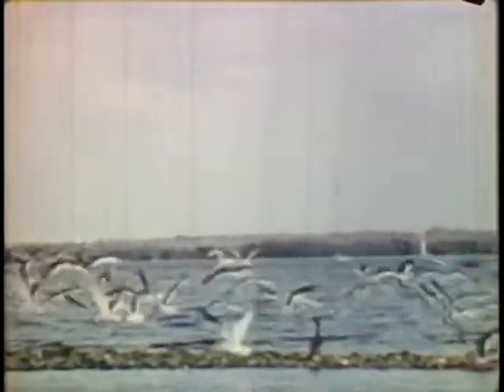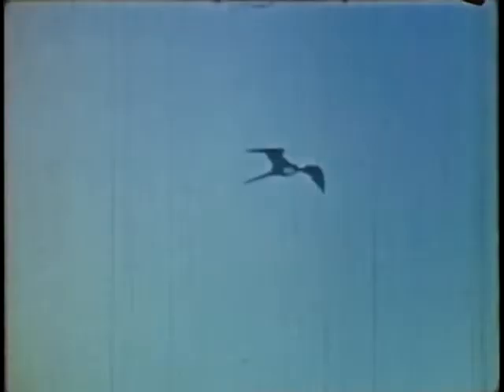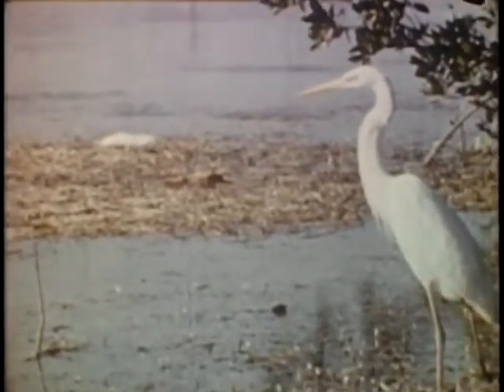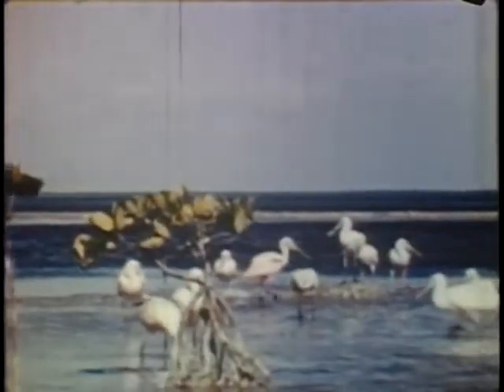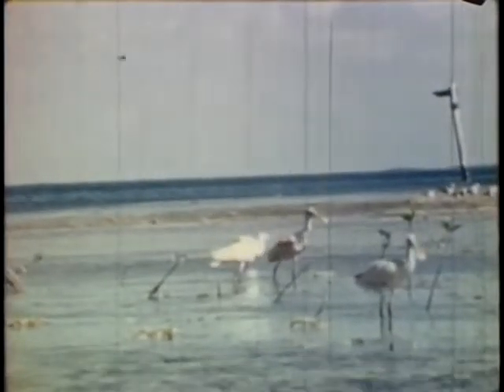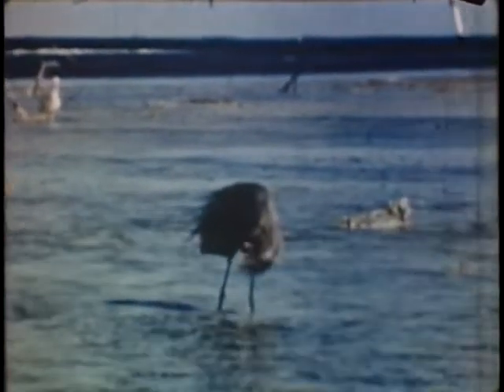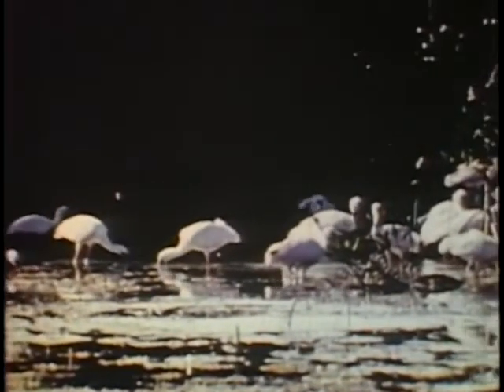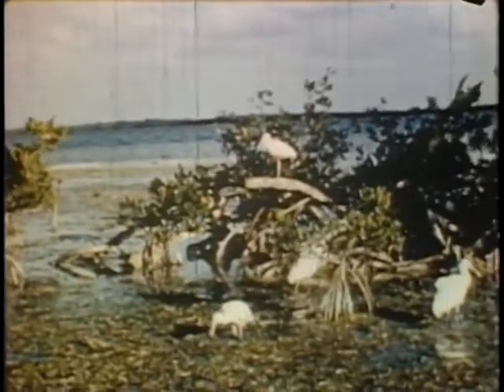Florida Seabirds Documentary 1950s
Florida Seabirds footage from the 1950s.